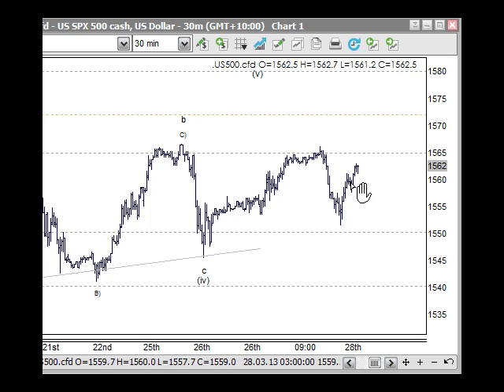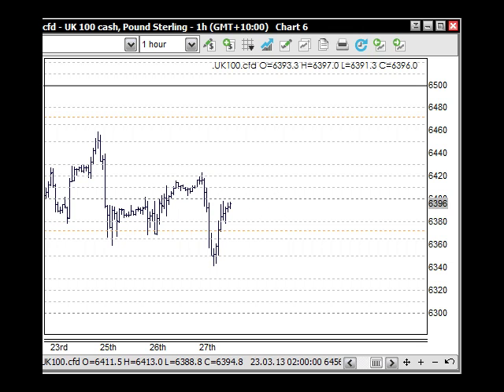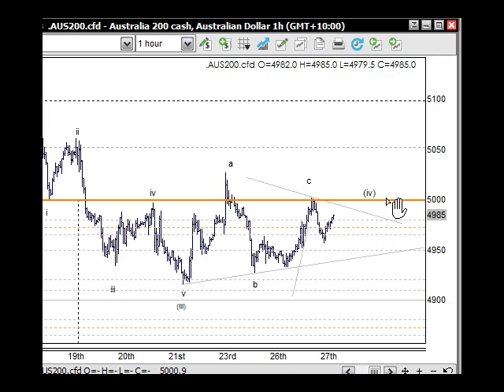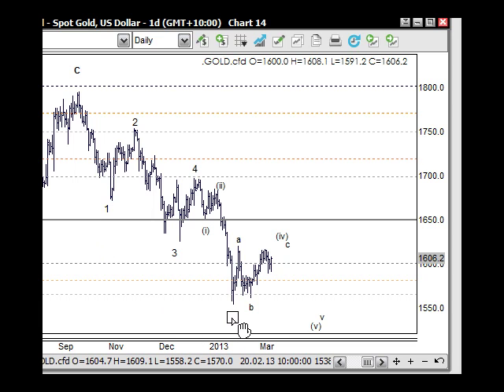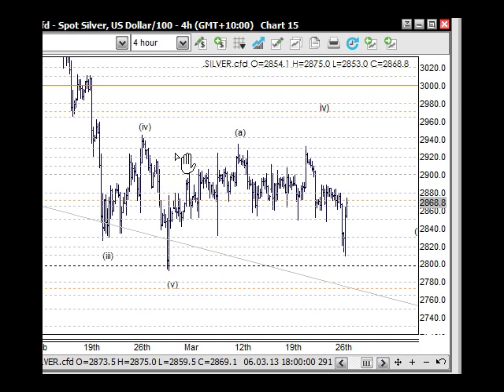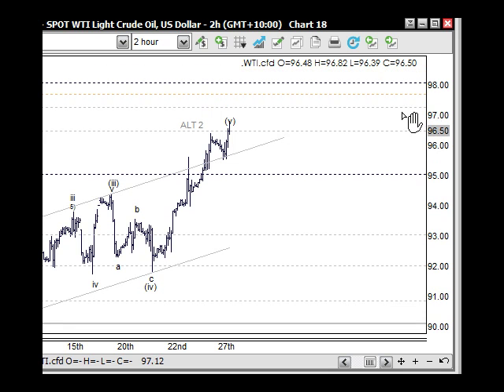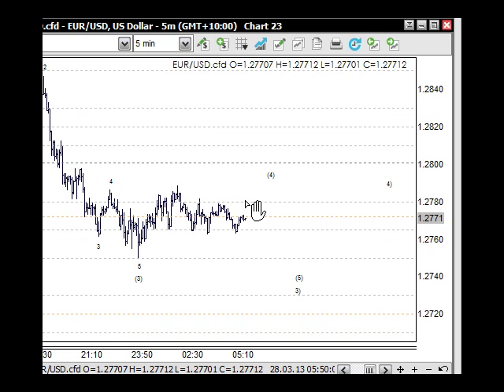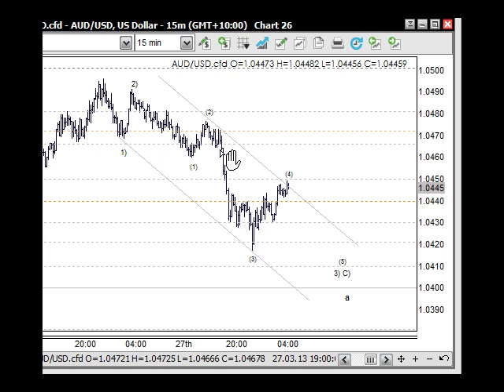Elliott Wave Technical Analysis Daily Report From TradingLounge